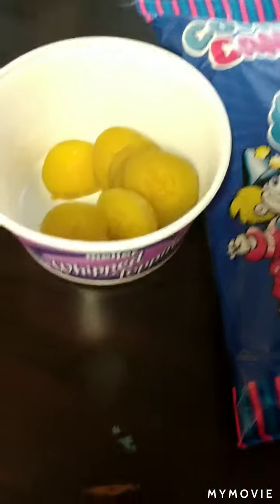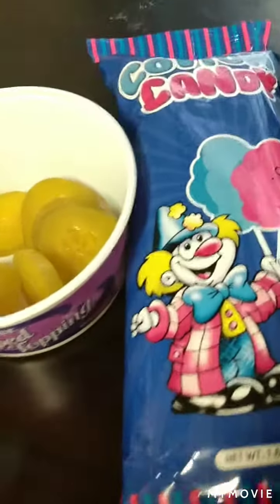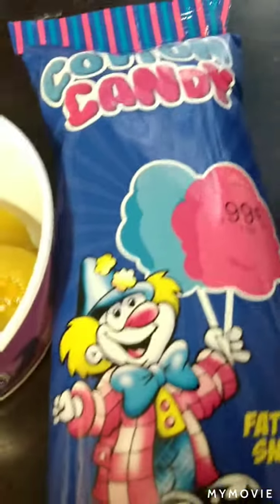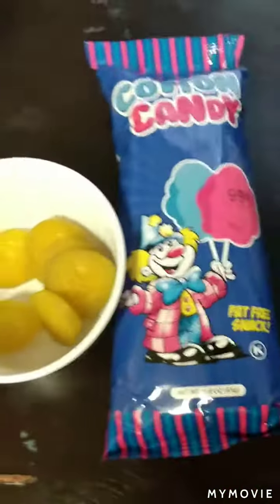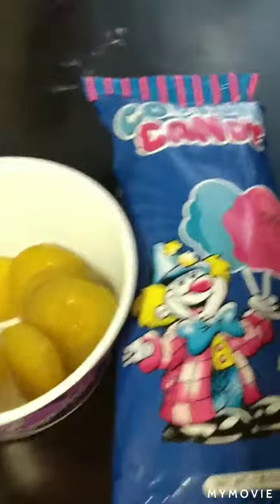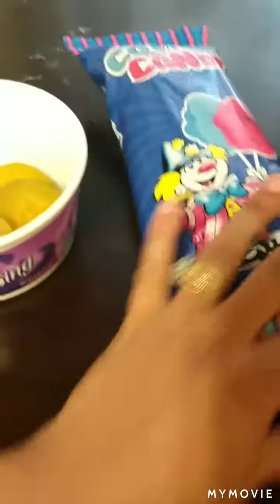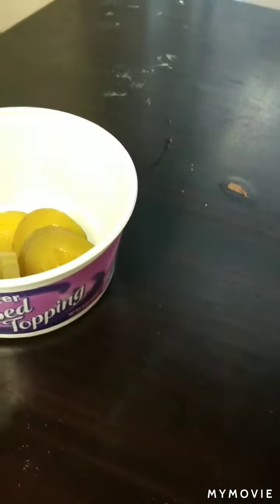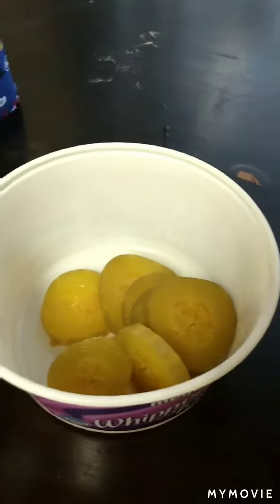TIKTOK snack w/ son Must try!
This is my first actual video. Push play I hope you enjoy. Any helpful tips are welcome. Please keep negative comments to yourself.